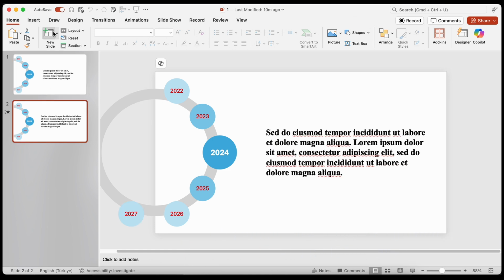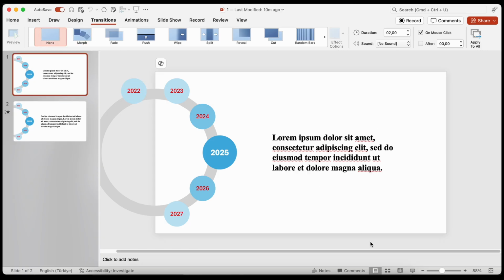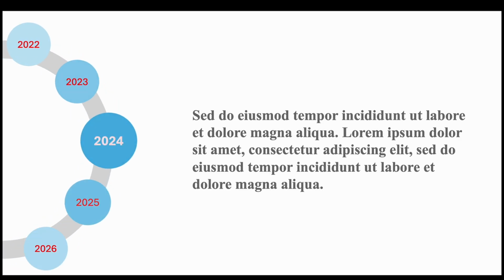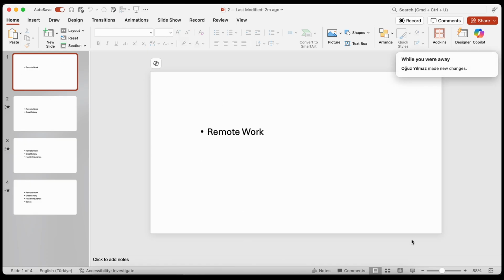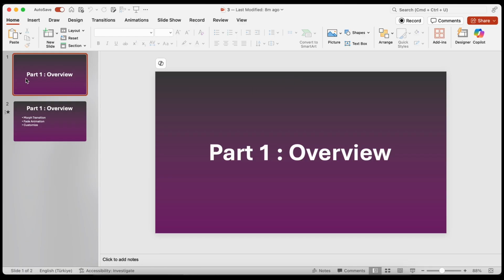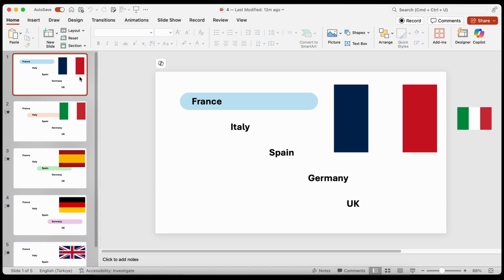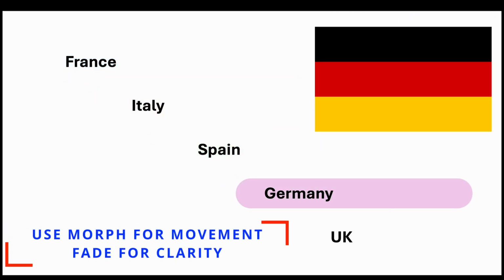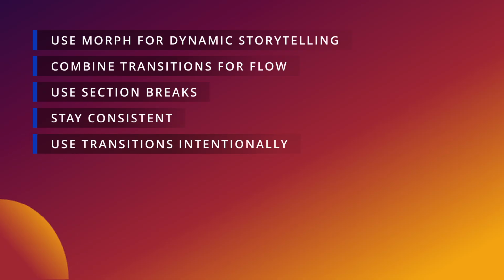🎥 Seamless Storytelling in PowerPoint (with NEXT-LEVEL Transitions!) | Master Series Ep.4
Make your slides flow like a movie! In this PowerPoint tutorial, we’ll dive into advanced transitions and show you how to connect slides smoothly for a storytelling experience your audience will love.

👉 What’s inside:
• Morph & Zoom mastery
• Storyboard-style slide flow
• How to avoid jarring transitions
• Tips for building presentation narratives

Perfect for presenters, educators, content creators, and designers.

New PowerPoint tips weekly — elevate your slides today!